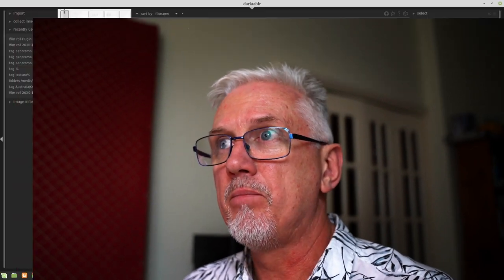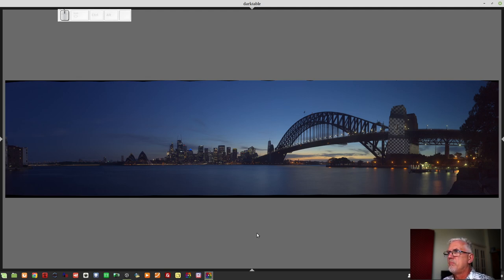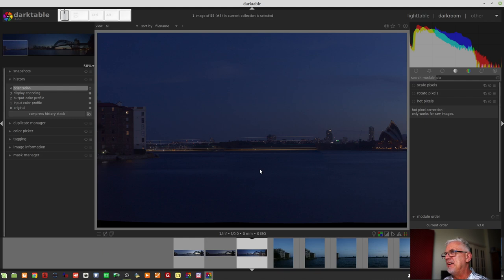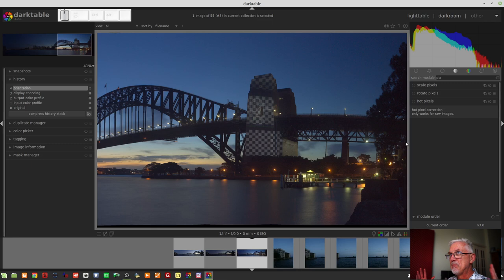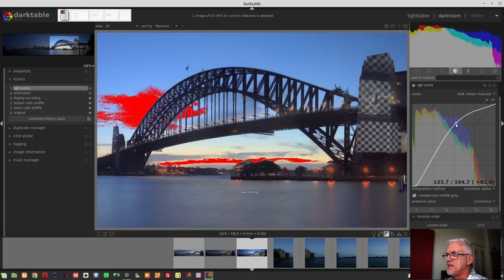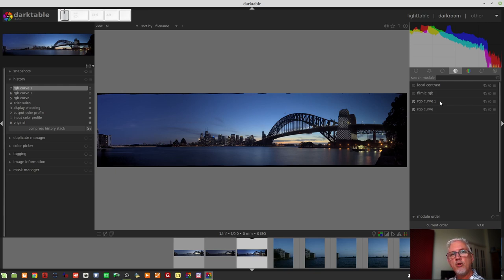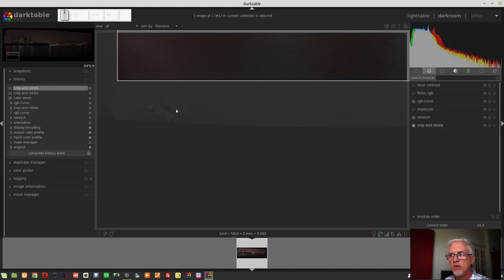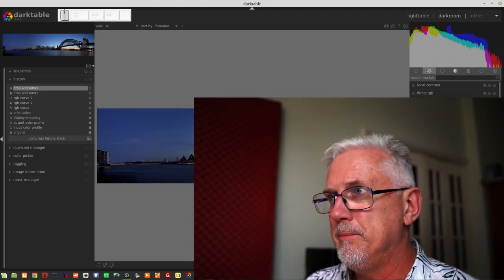darktable ep 075 - Multi-image panoramas (pt 3 of 3)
In this episode, our panoramas are stitched, and it's time to bring them back into darktable for post-processing.

Peter Barker
Leona Devon
Michael Braem
Jon Hoskins
Alun Spencer
Stephen Diehl
Rohn Shearer
Harald Gaidt
Martin Vines
Matthias Liebich
Peter Schlaufer
Kevin McKibben
Harald Ulver
Pavel Ivanov
Michael Rasmussen